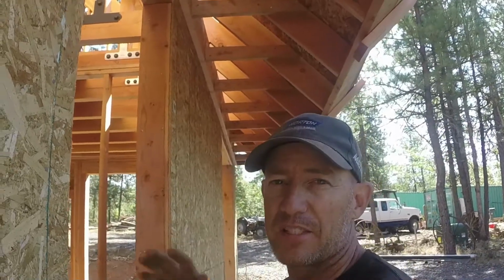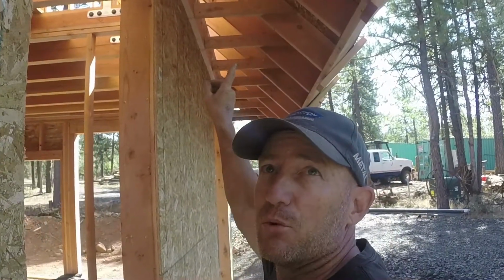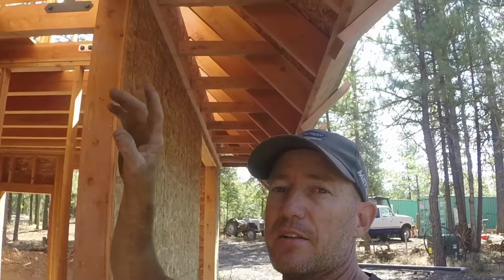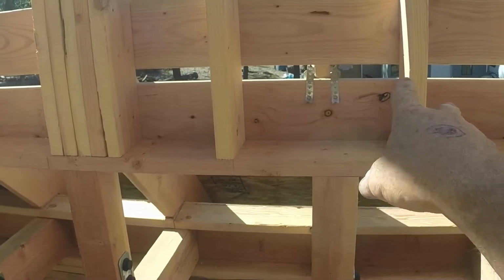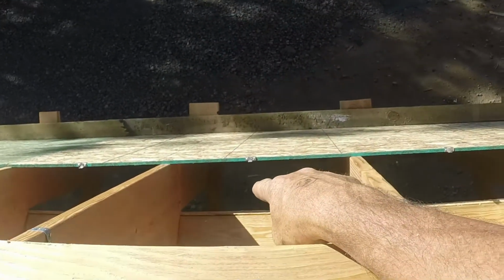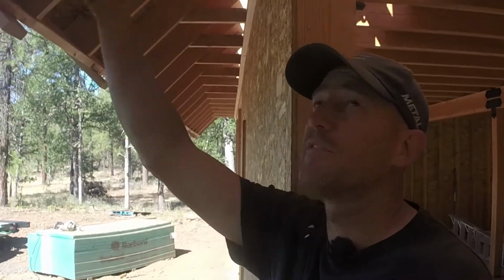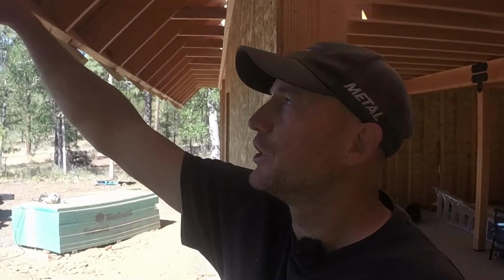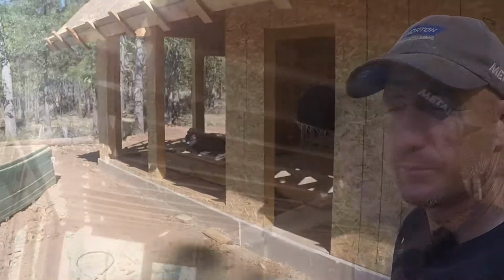Extra rafter supports to help hold our longer rafters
Like I was talking about in our last video, our south facing rafters hang off our house farther than normal rafters so I wanted to make some extra rafter supports to make sure the snow load doesn't have any effect on our house. Just a couple things to make everything stronger. :)